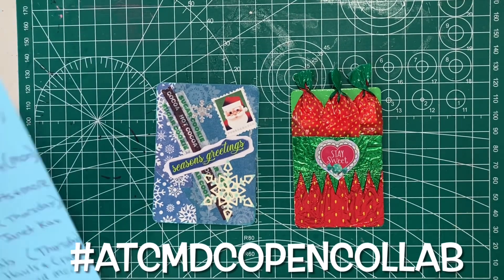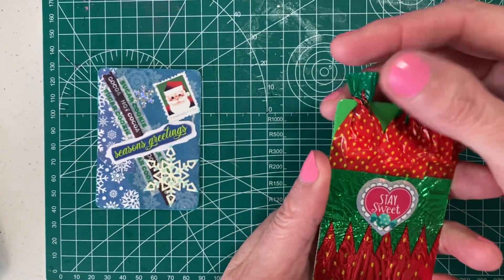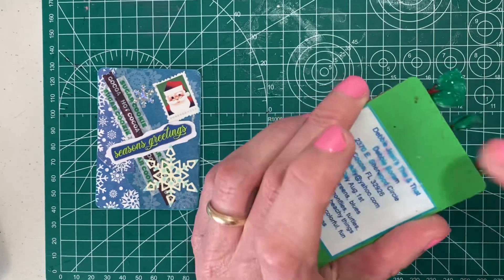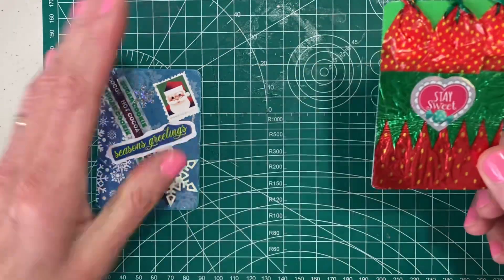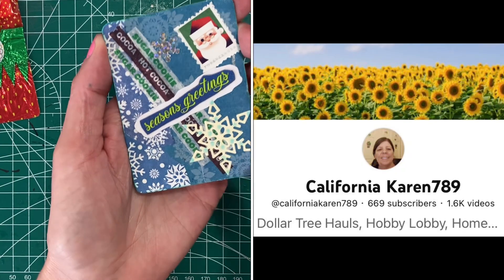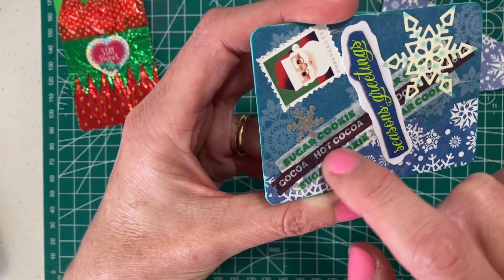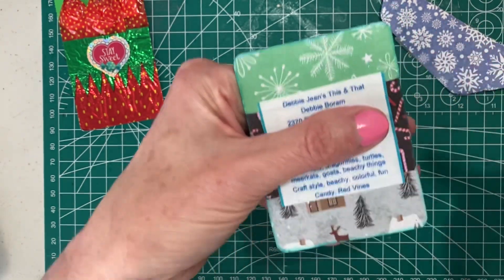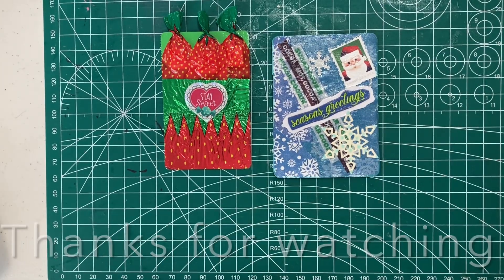atcmdcopencollab hosted by Toni, Kimmie and Kat , Christmas 🎄 and Candy 🍬 ATCs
arcmdcopencollab. Hosted by
Toni @creativechicaHaulsMore
Kimmie@kimmieskitchenandmore
Kat @katcasincali6930

Also mentioned
Karen @California Karen789

Below are the phone apps I use to get cash back and Amazon gift cards. They are free to use.

Rakuten (used to be E-Bates)
Have you signed up with Rakuten yet? It’s the best site for earning Cash Back. Get a $30 bonus when you sign up with my invite link and spend $30. It’s free!

Receipt Hog pays you to upload receipts, take surveys, and more! Download and enter code jab23502 to earn a special bonus when you upload your first receipt.

Ibotta
Save money with Ibotta! It's a free app that gets you cash back on the stuff you buy every .

Daughter’s Etsy shop